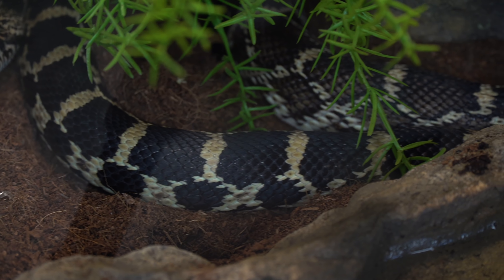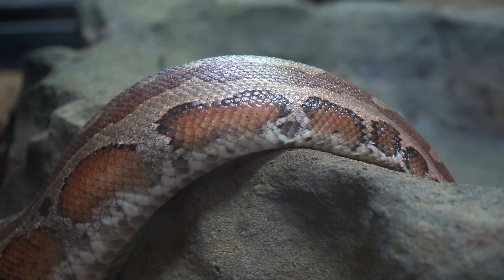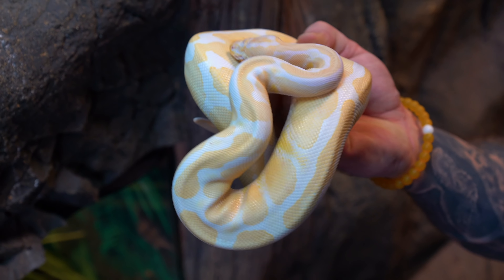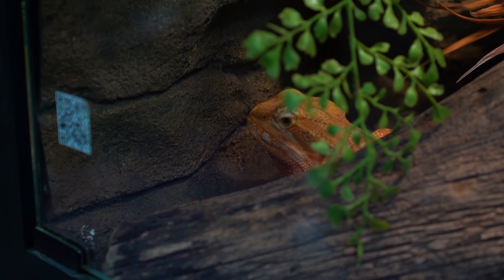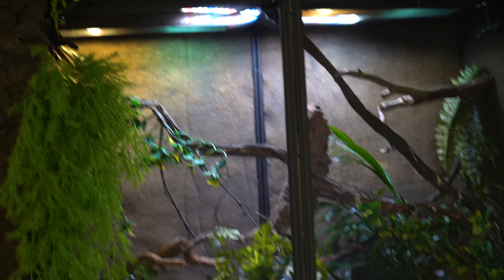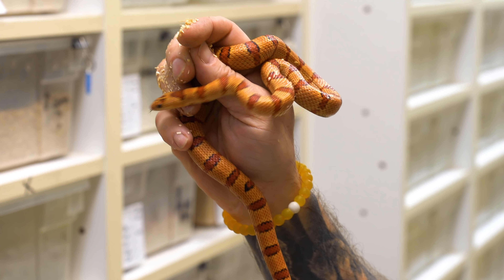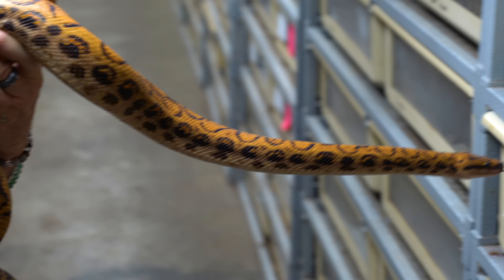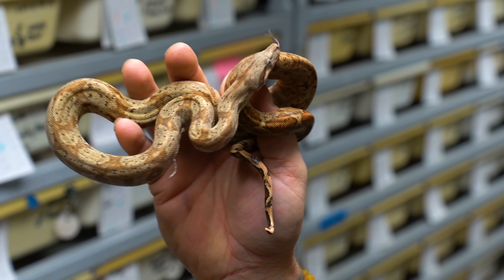HOW MANY REPTILES DO I HAVE?? LET'S COUNT THEM!! | BRIAN BARCZYK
We have a lot of reptiles and other animals. Let's see how many species I actually have.

↑↑↑↑↑↑FOLLOW NOAH↑↑↑↑↑↑